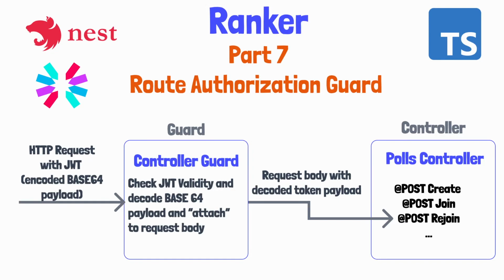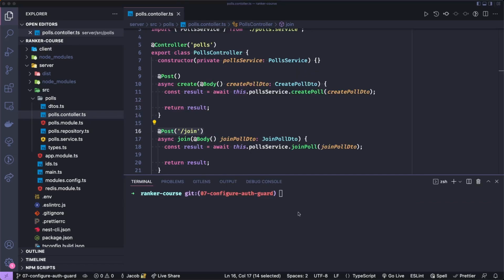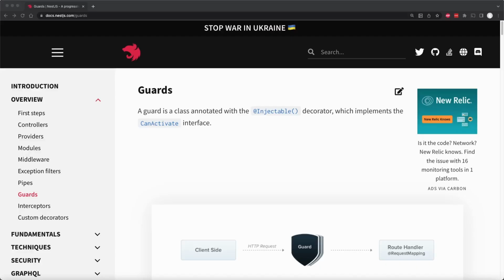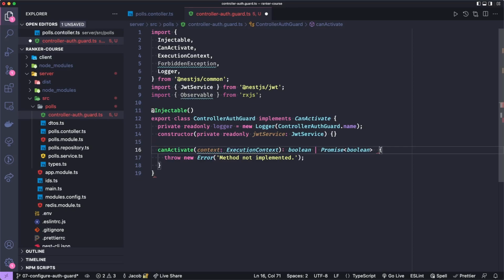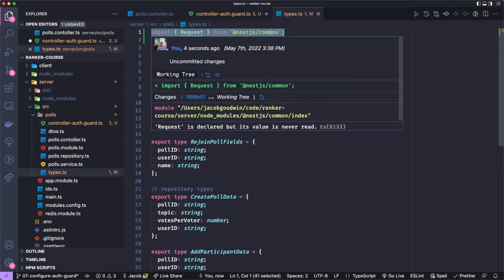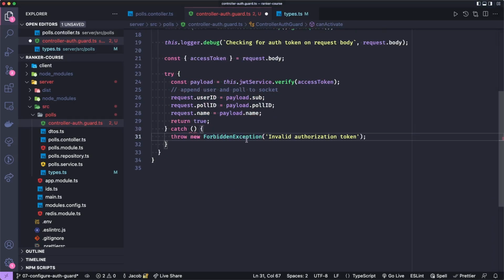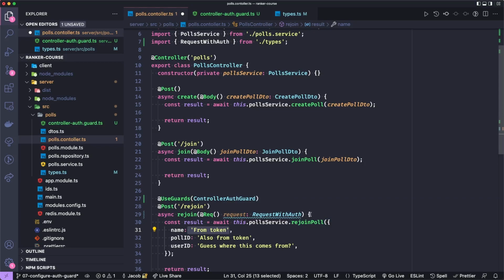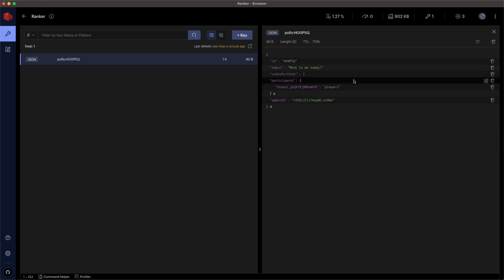07 - Create Authorization Route Guard - NestJS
In this tutorial, we'll learn how to use the JSON Web Token we created in the previous tutorial to rejoin a poll that a user might have accidentally left.

Intro - 0:00
Review of Polls Controller - 0:55
Creating Auth Guard - 5:00
Applying Auth Guard - 13:00
Demo - 15:40